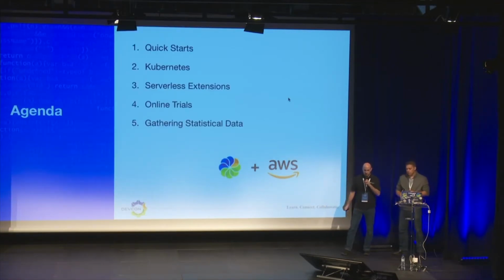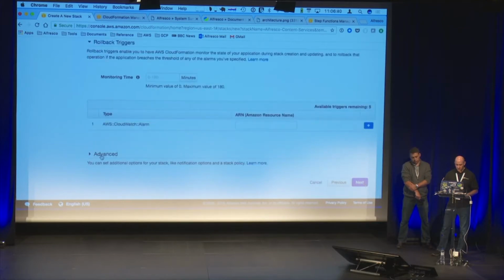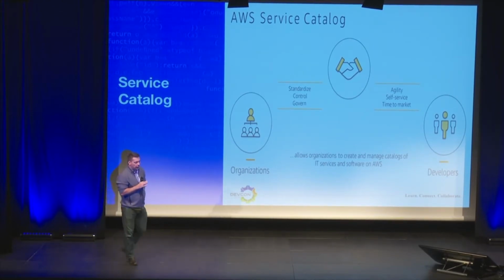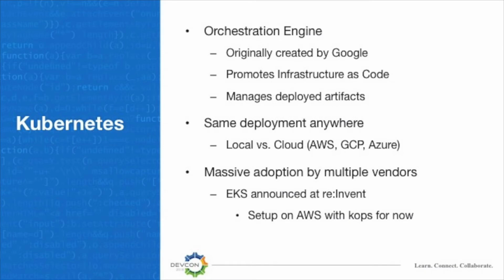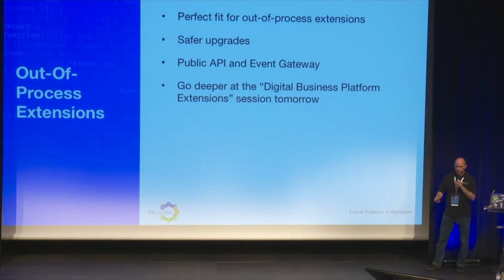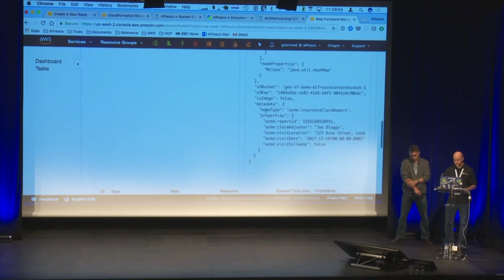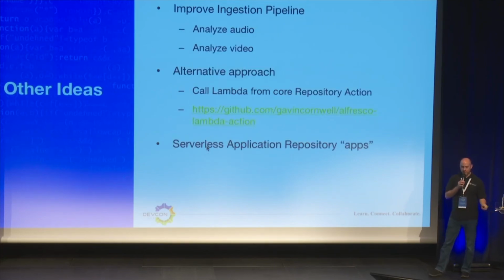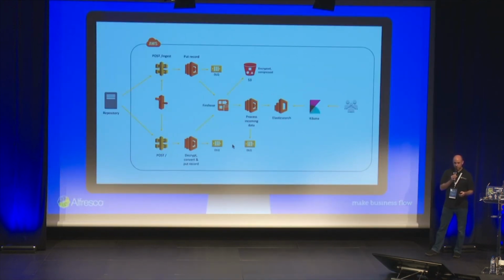Alfresco DevCon2018: 5 Ways to Use AWS with Alfresco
Gavin Cornwell, Alfresco
David Wright, Amazon Web Services

Learn how to leverage AWS with Alfresco. We will look at current and future methods for deploying onto AWS, how you can use serverless and AI technologies to power your next generation extensions and how we’re using AWS internally to manage online trials and improve user experience.